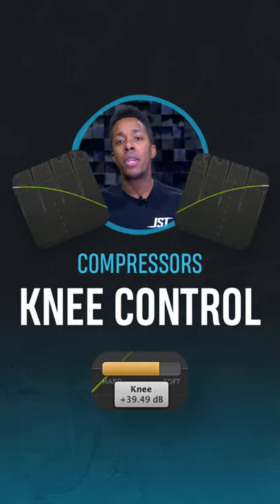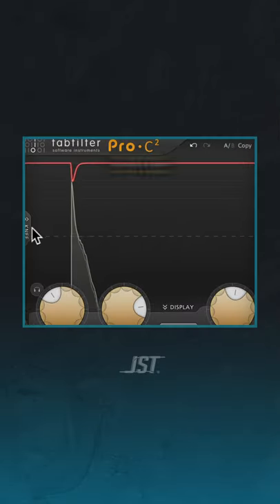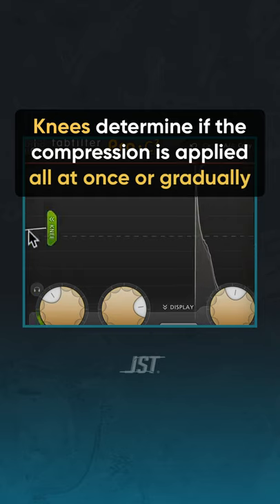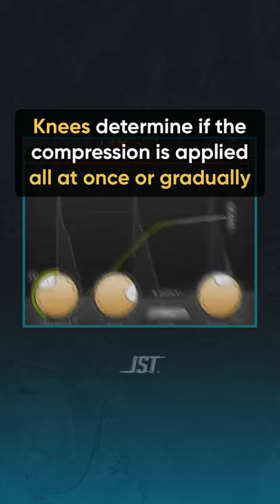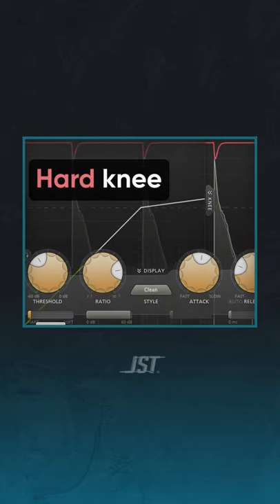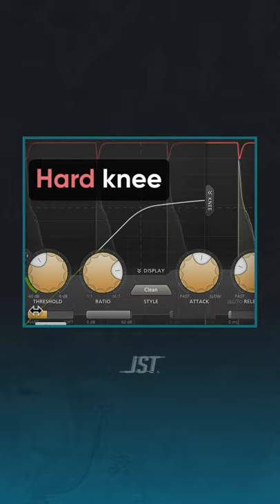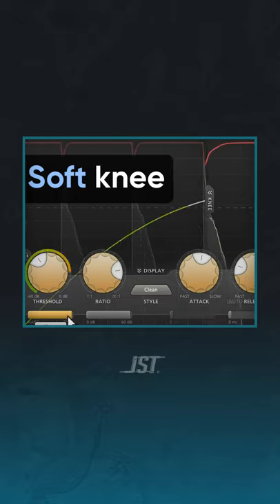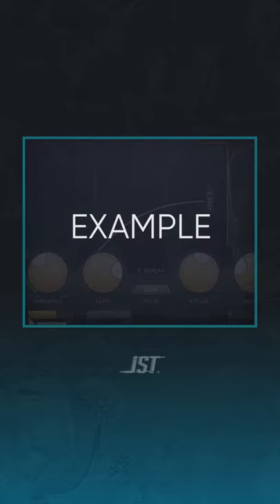How Knees in compressors work! 🙌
Today we’re going to show you how Knees in compressors work! 🙌

Did this post help? What hack do you want to see next?

🎓 Follow @joeymusic for more audio tips!
➡️ Share with an audio friend who would enjoy this info!
⏱ No time to watch it now? Save this post for later!
✅ Turn ON our notifications to never miss a post!